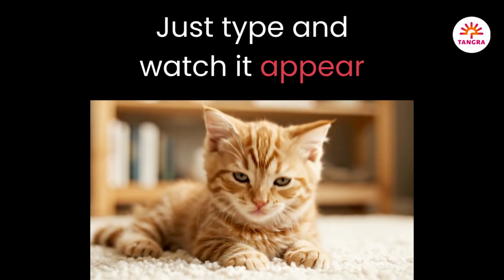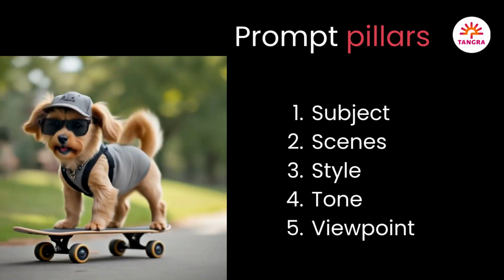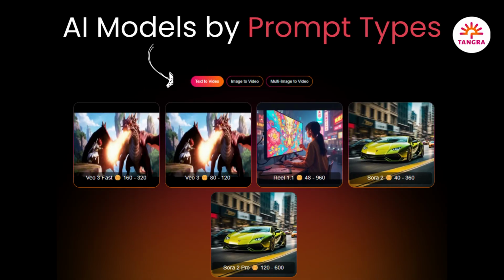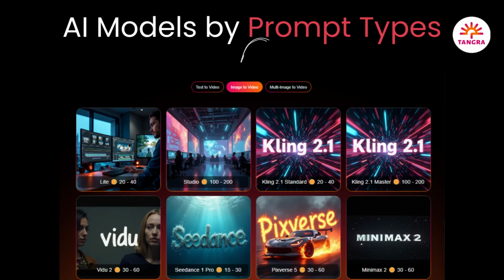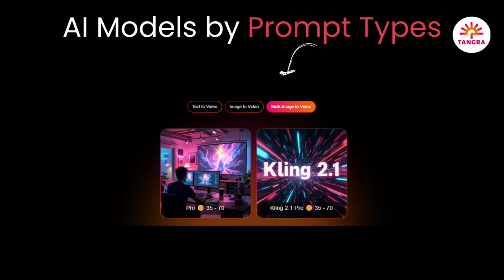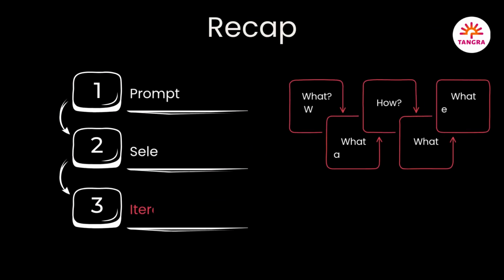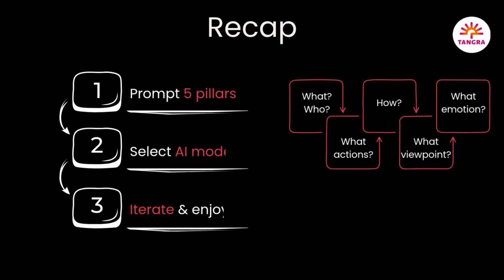How to Create AI Videos with Tangra AI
🎥 Create Stunning AI Videos from Text or Images with Tangra AI
Want to turn your ideas into captivating videos in minutes? In this tutorial, you'll learn how to use Tangra AI to generate videos from simple text prompts or images—no editing skills required.

- How to create videos using text or image inputs
- How to write effective prompts using 5 key elements: subject, scenes, style, tone, and point of view
- How to choose the best AI model for your vision
- How to compare results across models and tweak settings for perfect output
- How to animate a single image or blend multiple images into a dynamic story

Browse examples, view prompts, and explore different models to spark your creativity.

💡 Example Highlight
Watch how two images—a woman holding a faded photo and later smiling with a restored version—become a touching visual story using AI.

🔁 Experiment Freely
Try different prompts, adjust video length and aspect ratio, and explore various styles. Tangra AI makes it easy to create professional-quality videos from your imagination.

GenAI video software
Best AI video generator
How to use Tangra AI
Top-quality AI videos